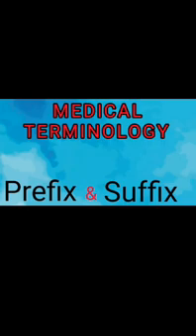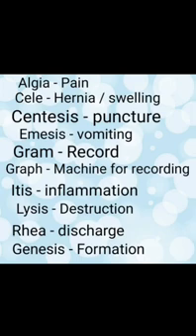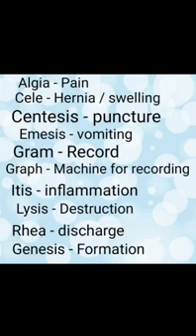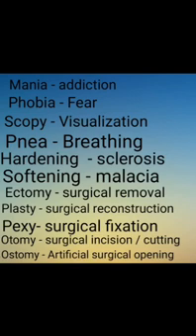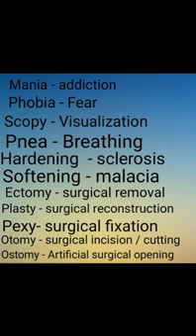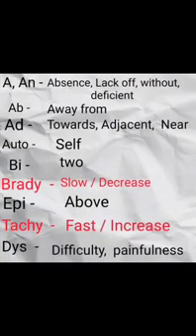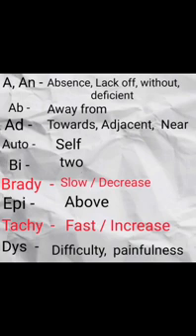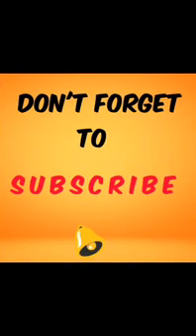MEDICAL TERMINOLOGY / Prefix /Suffix